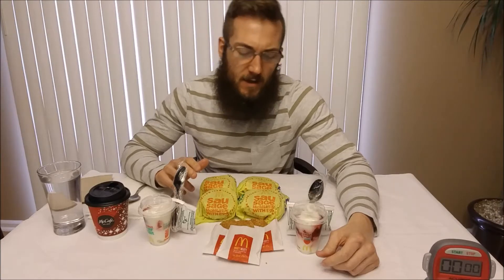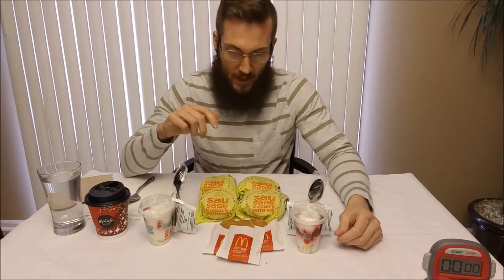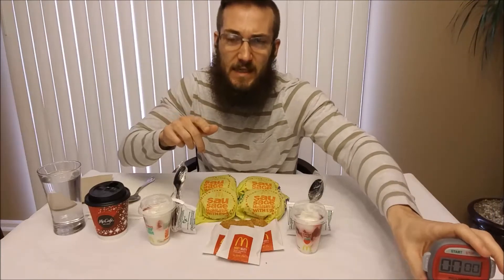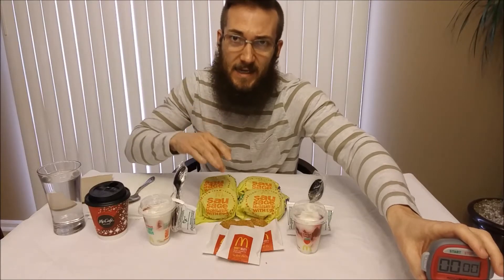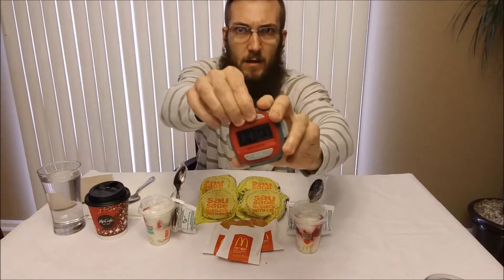McDonald's Breakfast $20 Value Menu Challenge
I took on Randy Santels $20 Value Menu Challenge from the McDonald's Breakfast Menu. Time to beat was 19mins and 22secs. This was a really tasty and fun challenge.